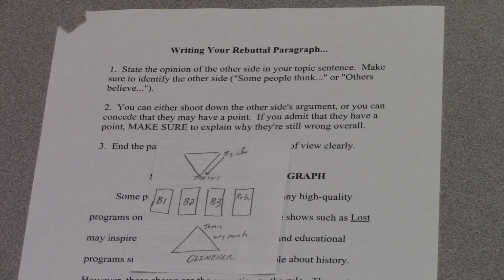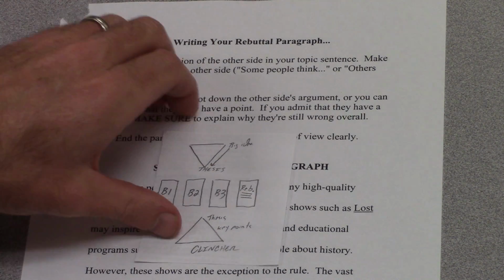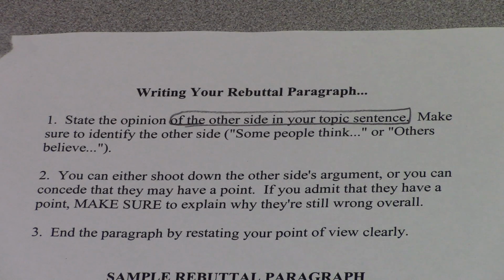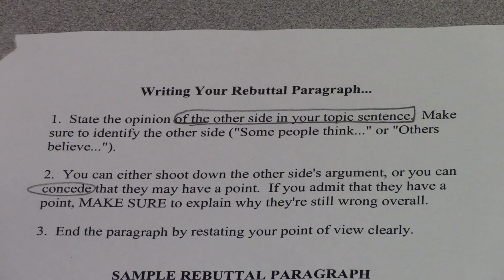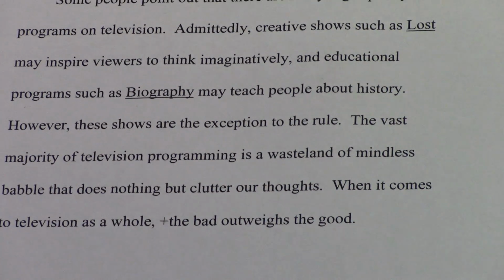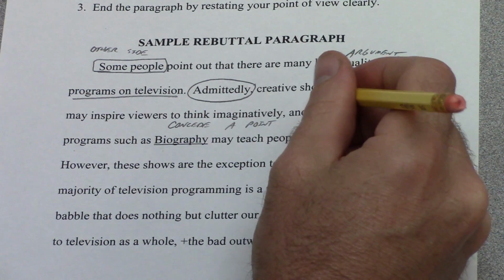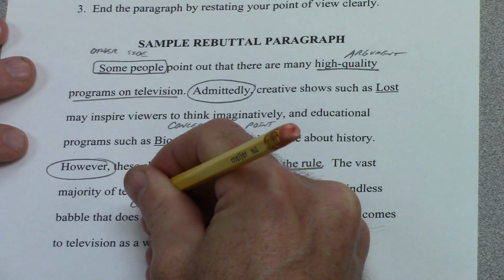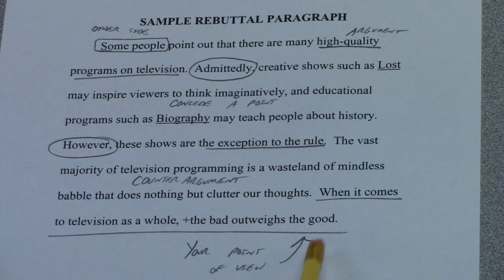6-Paragraph Timed Argumentative Essay -- Part 6 -- Rebuttal Paragraph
In this video, Mr. Stark explains how to craft your rebuttal paragraph for an on-demand argumentative writing task like the ACT Writing. This lesson focuses on stating what your naysayers might say and either disagreeing with them completely or conceding partial credit to them while maintaining your position.